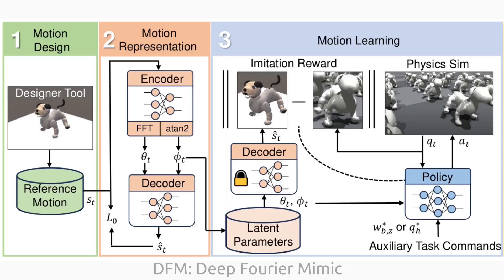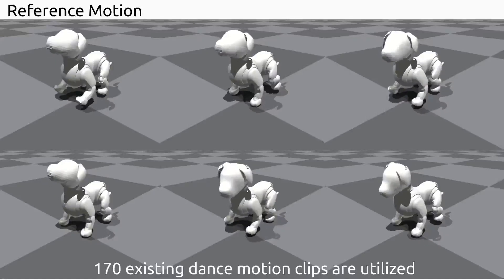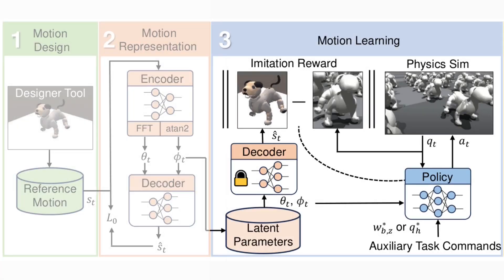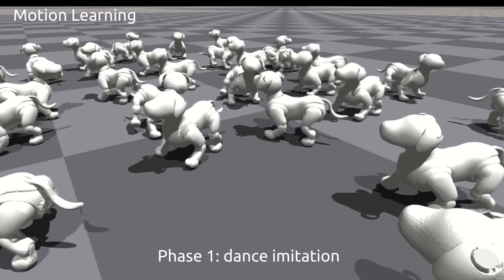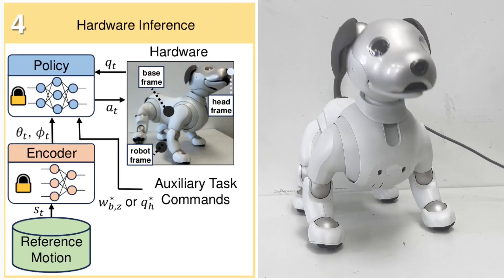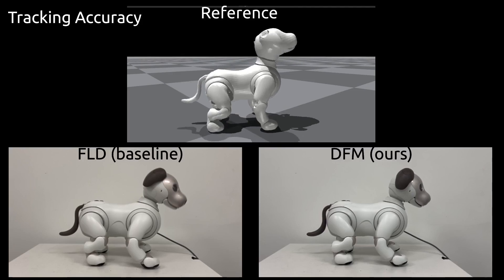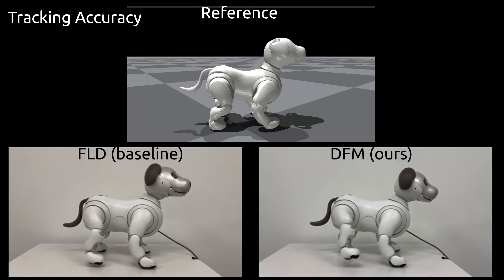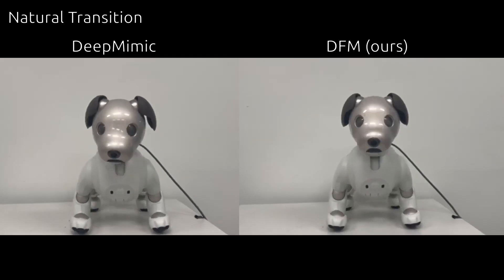DFM: Deep Fourier Mimic for Expressive Dance Motion Learning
Title: DFM: Deep Fourier Mimic for Expressive Dance Motion Learning

Authors: Ryo Watanabe, Chenhao Li, Marco Hutter

Abstract: As entertainment robots gain popularity, the demand for natural and expressive motion, particularly in dancing, continues to rise. Traditionally, dancing motions have been manually designed by artists, a process that is both labor-intensive and restricted to simple motion playback, lacking the flexibility to incorporate additional tasks such as locomotion or gaze control during dancing. To overcome these challenges, we introduce Deep Fourier Mimic (DFM), a novel method that combines advanced motion representation with Reinforcement Learning (RL) to enable smooth transitions between motions while concurrently managing auxiliary tasks during dance sequences. While previous frequency domain based motion representations have successfully encoded dance motions into latent parameters, they often impose overly rigid periodic assumptions at the local level, resulting in reduced tracking accuracy and motion expressiveness, which is a critical aspect for entertainment robots. By relaxing these locally periodic constraints, our approach not only enhances tracking precision but also facilitates smooth transitions between different motions. Furthermore, the learned RL policy that supports simultaneous base activities, such as locomotion and gaze control, allows entertainment robots to engage more dynamically and interactively with users rather than merely replaying static, pre-designed dance routines.